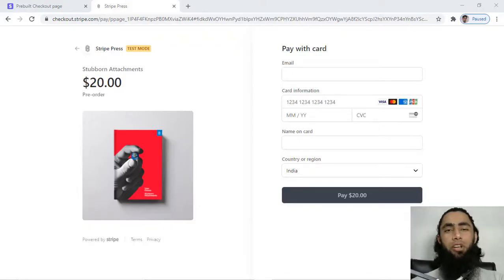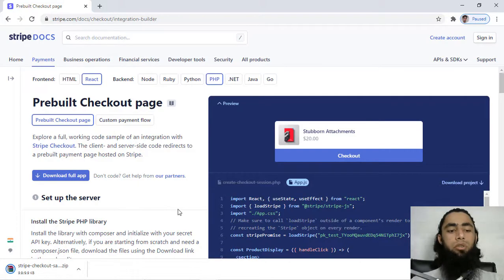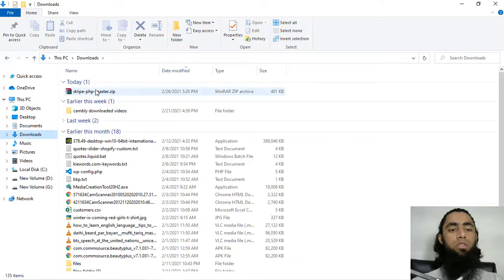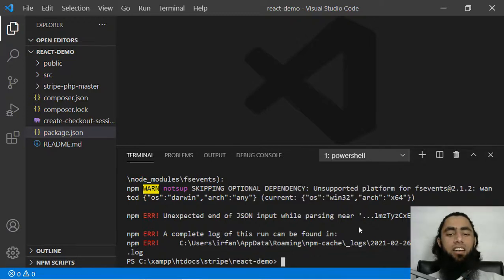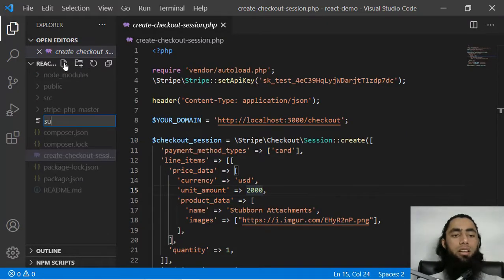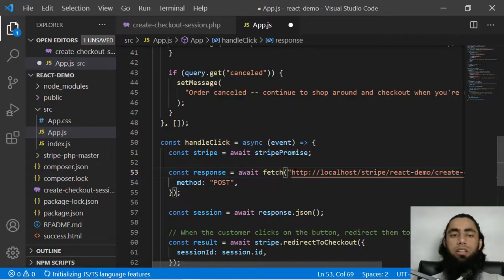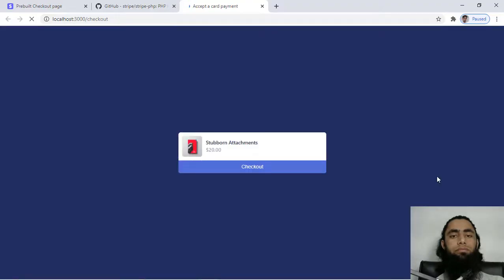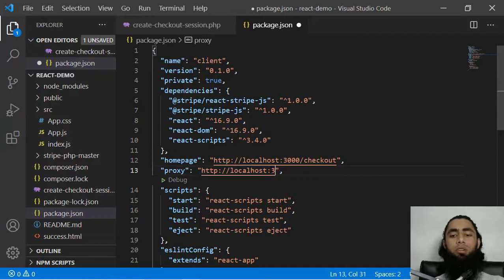Stripe Payment Gateway Integration in React JS | Pre-built Checkout Page | 100% Working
Learn how to integrate stripe payment gateway in your react js application/website. Just follow the steps in the video and you will successfully integrate stripe checkout without error.

Fixed Error:
Unexpected end of JSON input while parsing near ...

👋Skype: mohdramzaan112